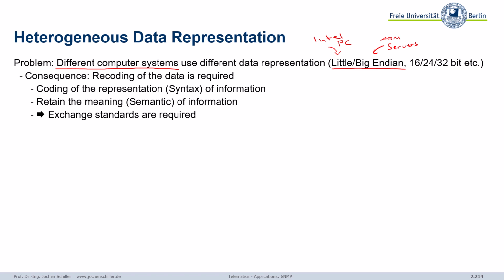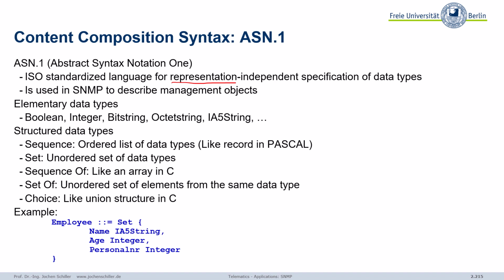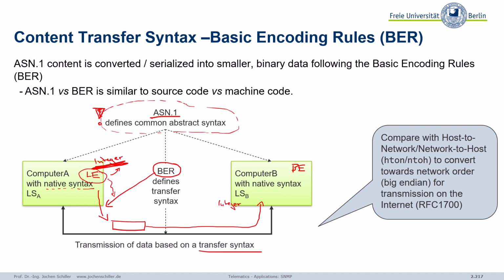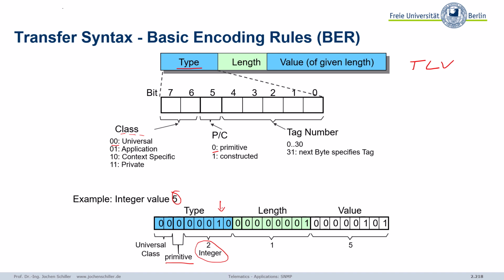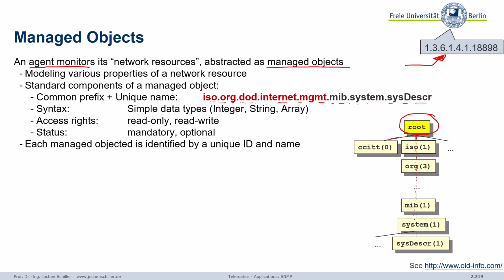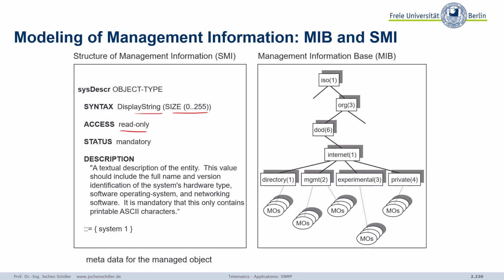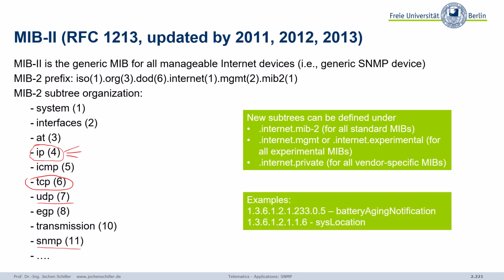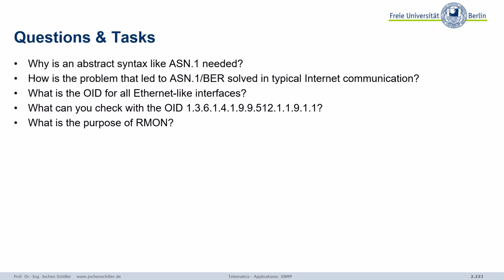02_4_SNMP_2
00:00 - Content
00:09 - Heterogeneous Data Representation
04:02 - Content Composition Syntax: ASN.1
06:36 - Content Composition Syntax: SNMP Data Types
07:27 - Content Transfer Syntax –Basic Encoding Rules (BER)
13:13 - Transfer Syntax - Basic Encoding Rules (BER)
17:04 - Managed Objects
23:06 - Modeling of Management Information: MIB and SMI
27:11 - MIB-II (RFC 1213, updated by 2011, 2012, 2013)
30:40 - RMON: Remote Monitoring
32:43 - Questions & Tasks